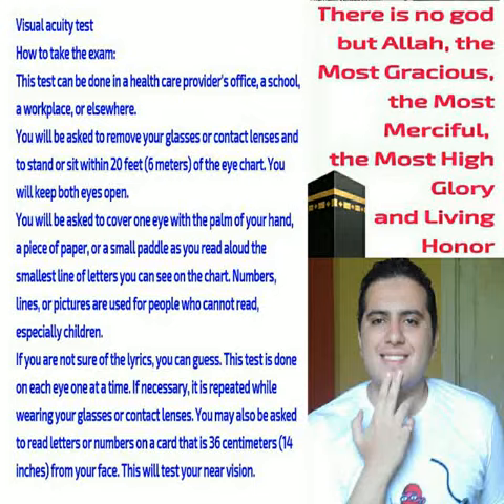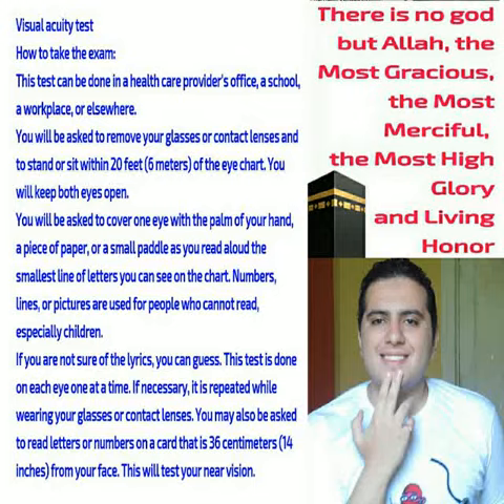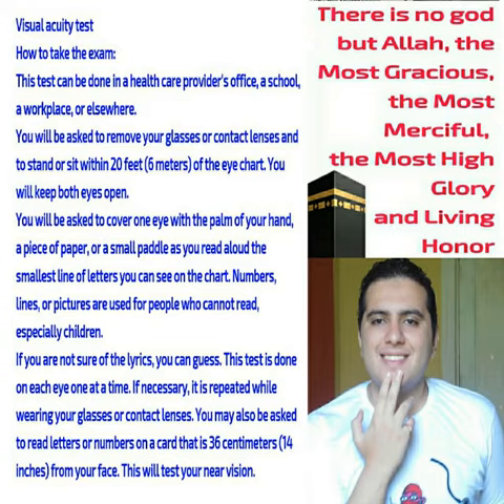How to take the exam of Visual acuity test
Visual acuity test
How to take the exam:
This test can be done in a health care provider's office, a school, a workplace, or elsewhere.
You will be asked to remove your glasses or contact lenses and to stand or sit within 20 feet (6 meters) of the eye chart. You will keep both eyes open.
You will be asked to cover one eye with the palm of your hand, a piece of paper, or a small paddle as you read aloud the smallest line of letters you can see on the chart. Numbers, lines, or pictures are used for people who cannot read, especially children.
If you are not sure of the lyrics, you can guess. This test is done on each eye one at a time. If necessary, it is repeated while wearing your glasses or contact lenses. You may also be asked to read letters or numbers on a card that is 36 centimeters (14 inches) from your face. This will test your near vision.